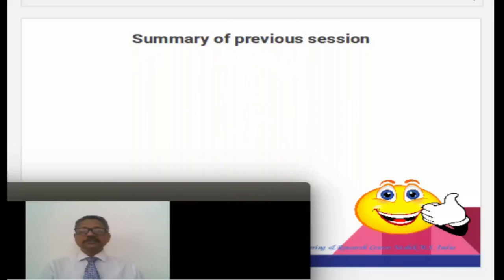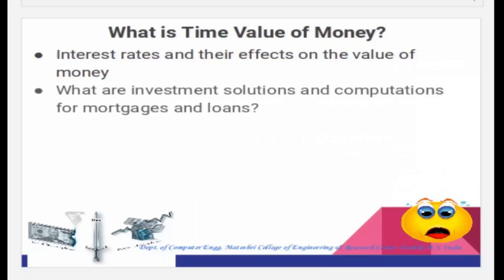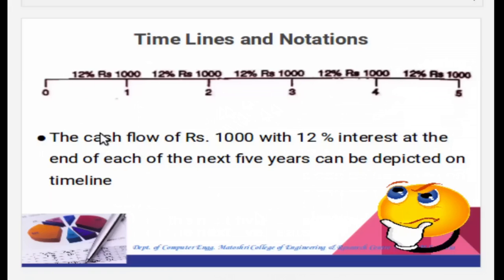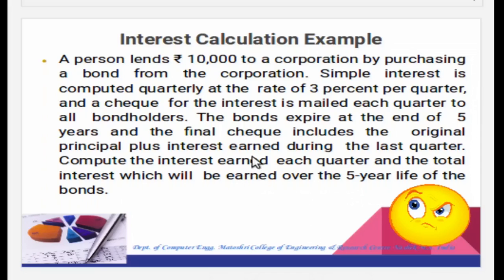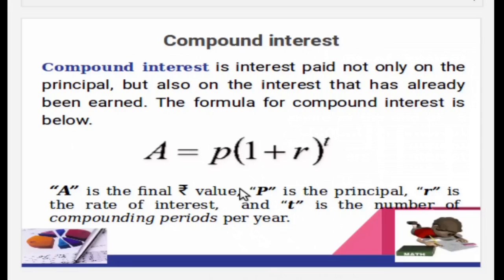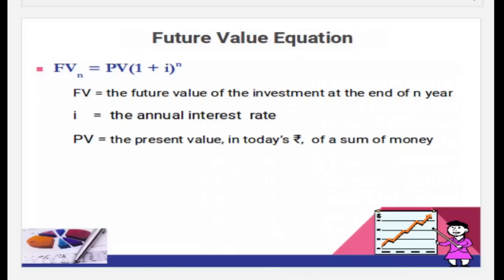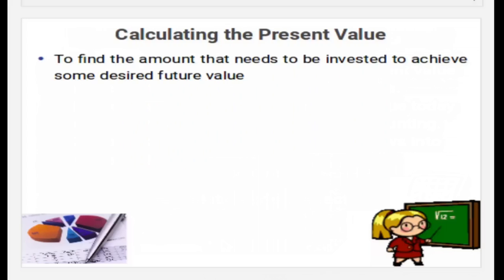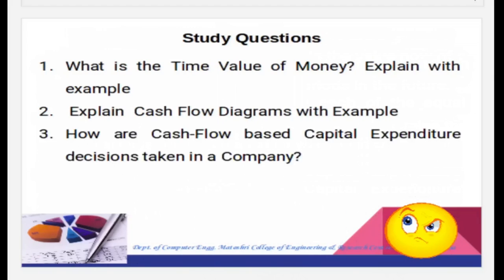ISEE U4 M2 Time value For Money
Engineering Economic Decisions, Time Value of Money, Understanding Money Management,
Case Studies- Economic decisions done in Multi-national companies.